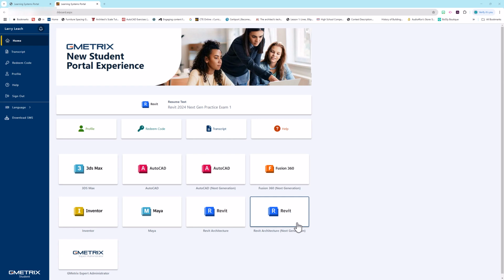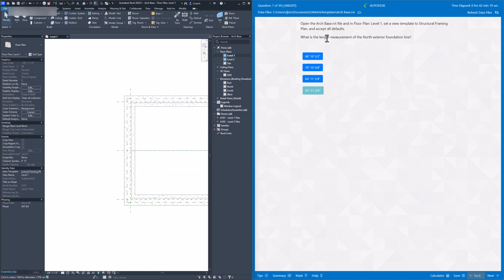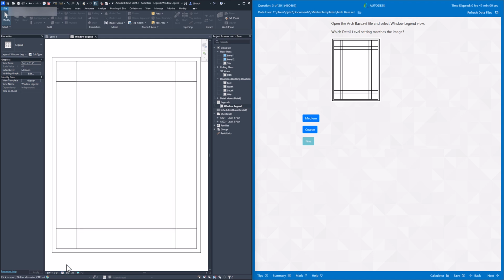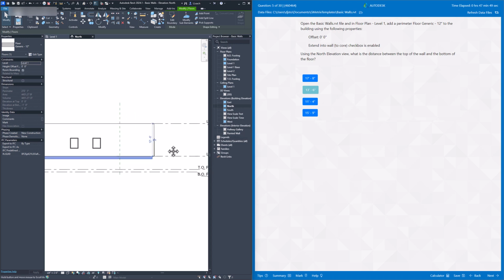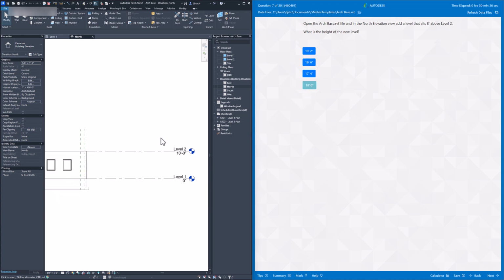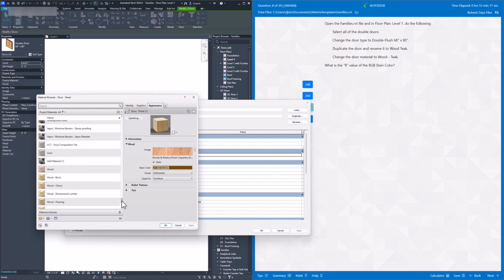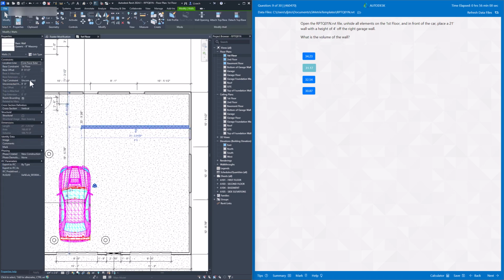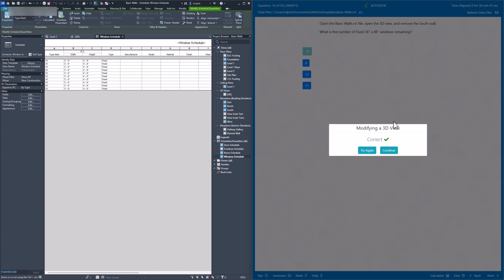GMETRIX REVIT NEXT GENERATION CERTIFICATION PRACTICE EXAM 1 (QUESTIONS 1-10)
30 questions total in the practice exam #1.
Your questions might be arranged in a different order.
This video covers questions 1-10.